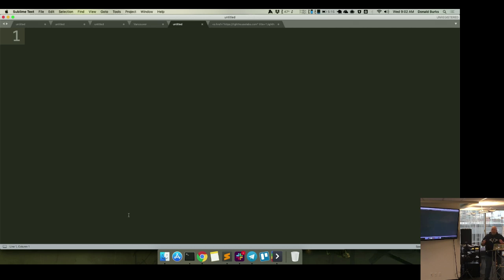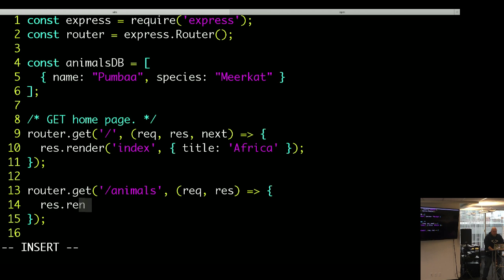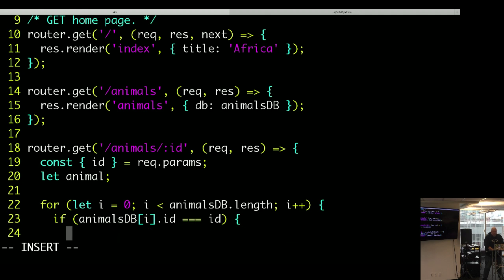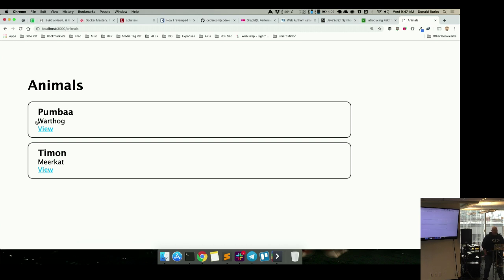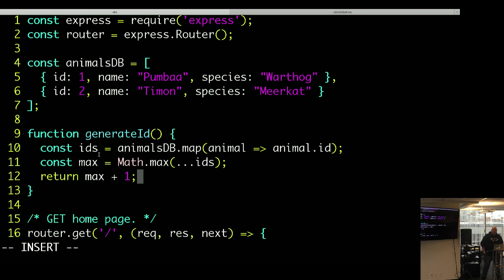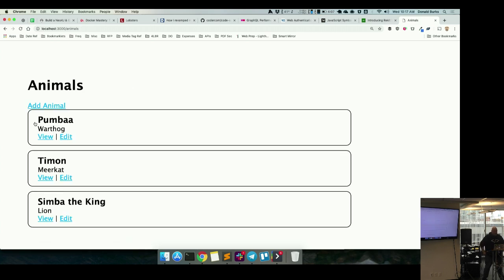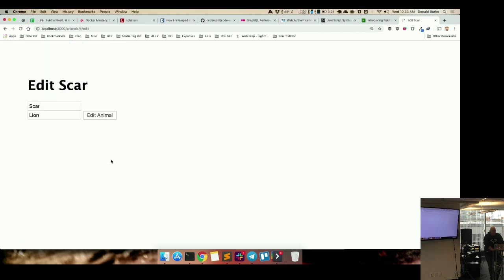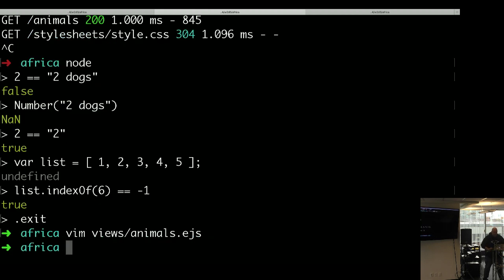LHL Broadcast Live Stream